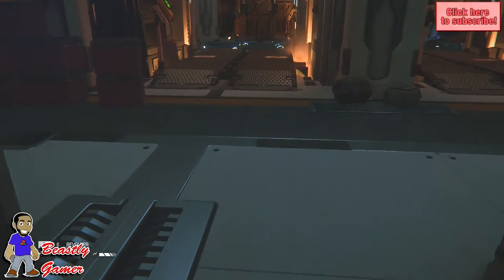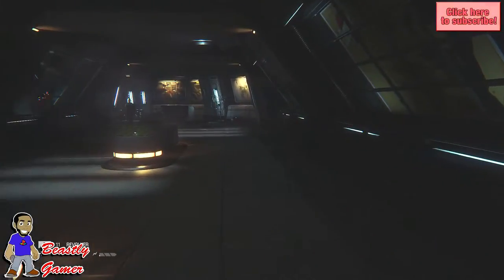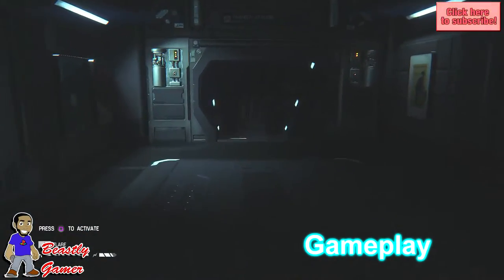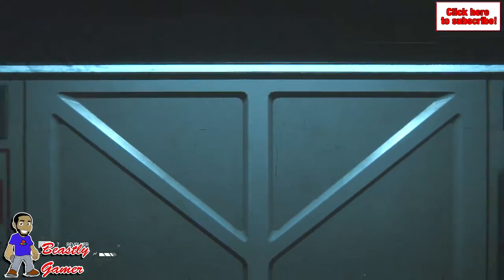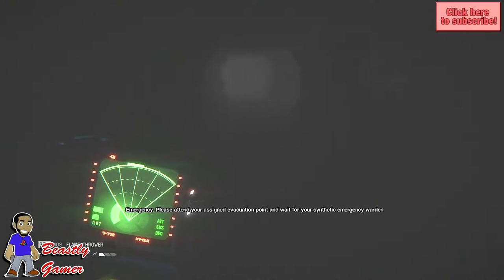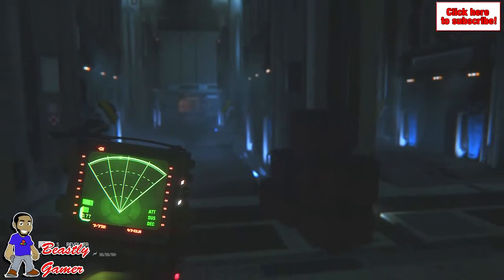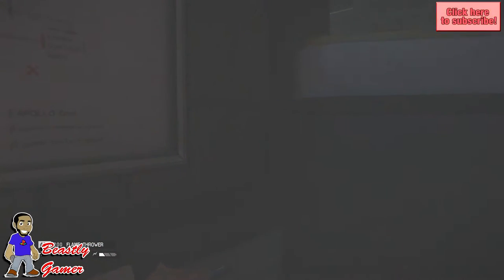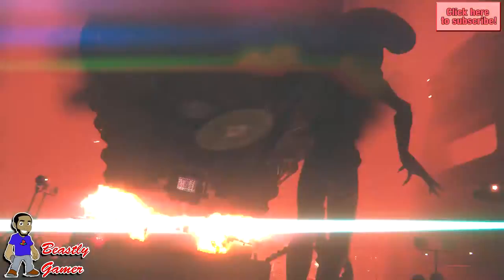ALIEN ISOLATION GAME REVIEW!